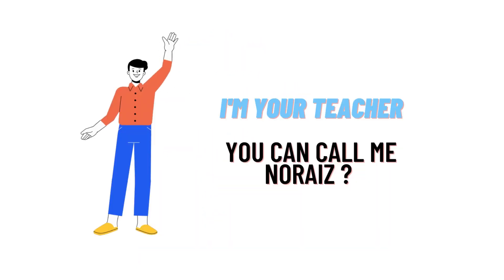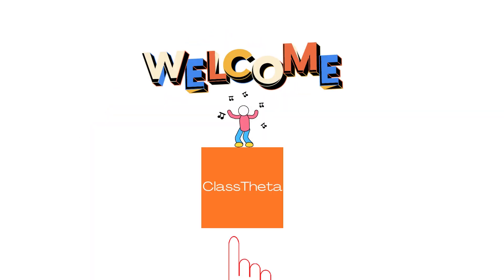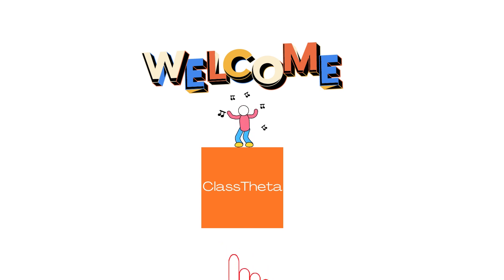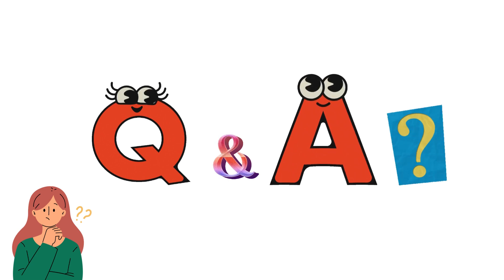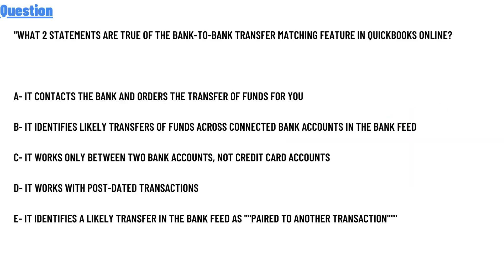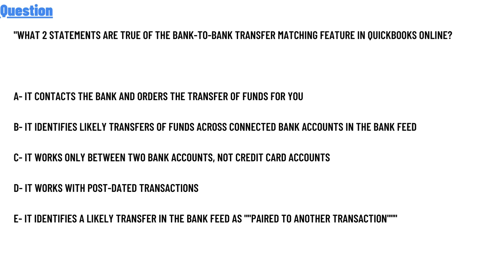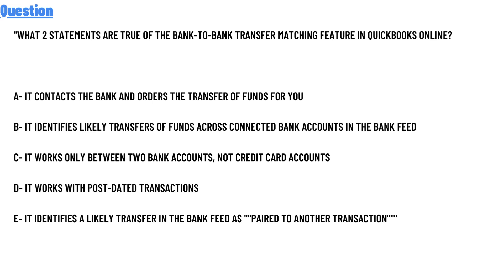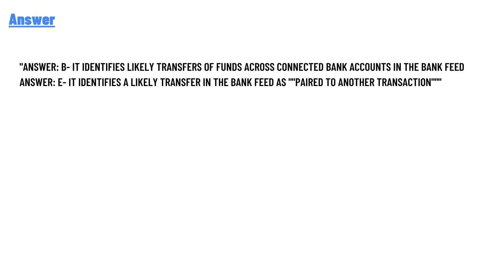What 2 statements are true of the bank-to-bank transfer matching feature in QuickBooks Online?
A- It contacts the bank and orders the transfer of funds for you,
B- It identifies likely transfers of funds across connected bank accounts in the bank feed,
C- It works only between two bank accounts, not credit card accounts,
D- It works with post-dated transactions,
E- It identifies a likely transfer in the bank feed as ""Paired to another transaction,